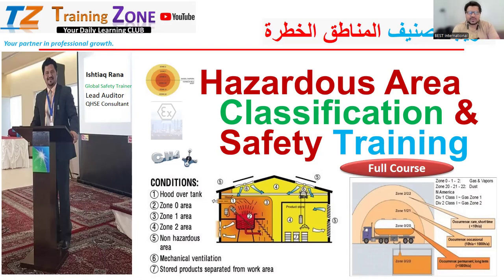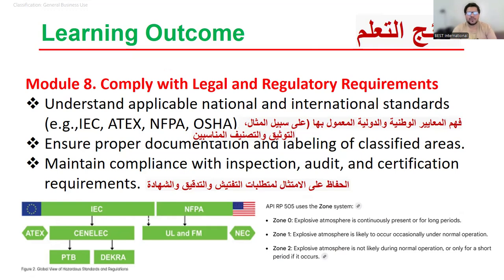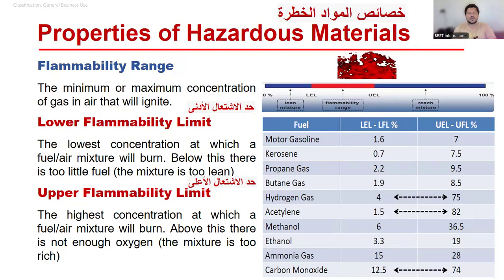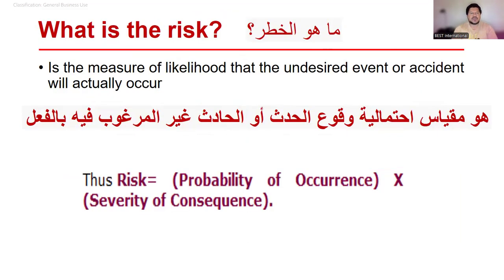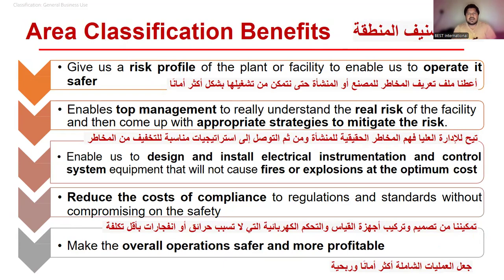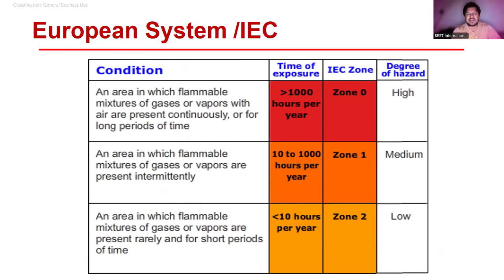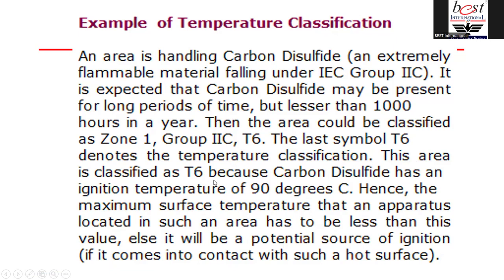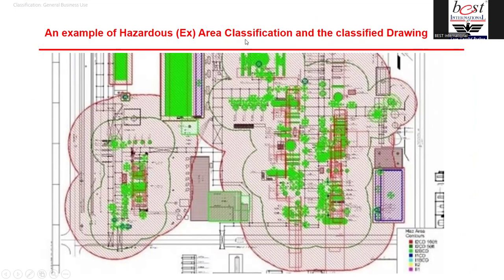Aramco Hazardous Area Classification & Safety Training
Course Overview:
Identifying hazardous areas in natural gas facilities
Classification and zoning of hazardous areas
Safety measures and protective equipment
Compliance with international safety standards